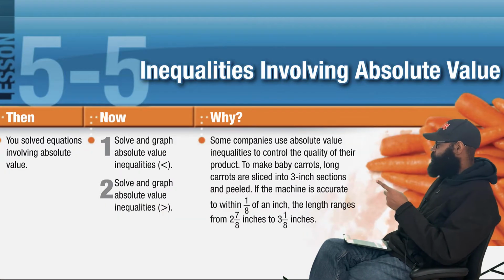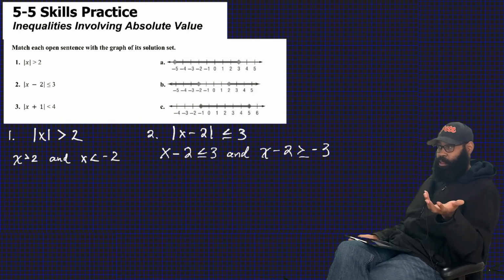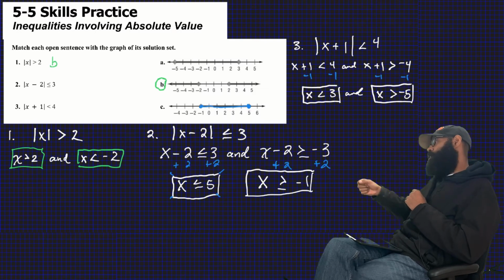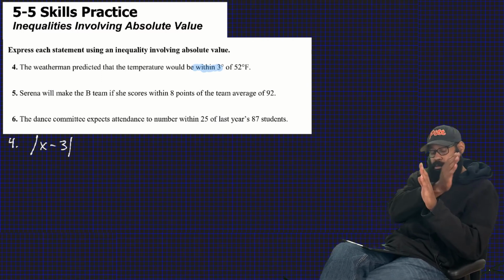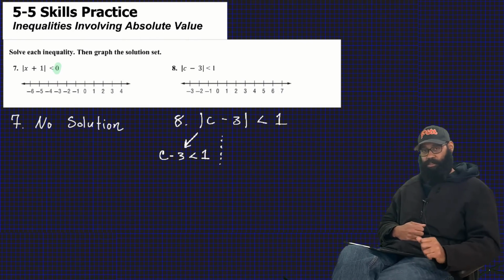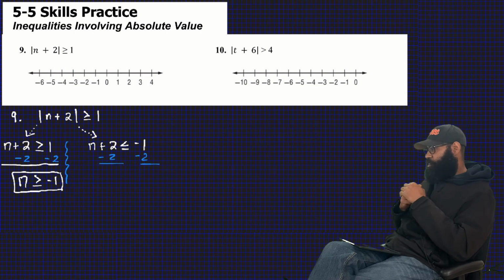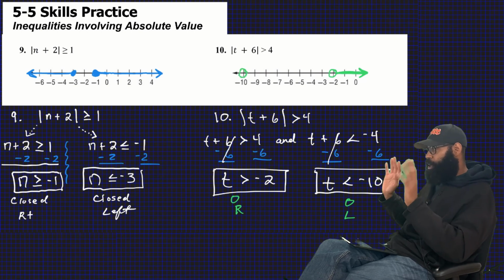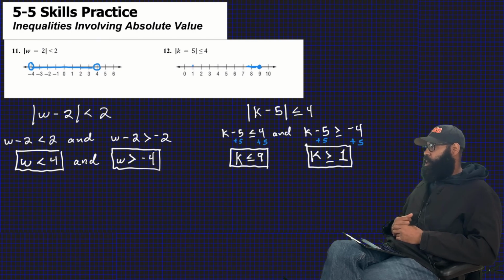McGraw Hill Algebra 1, Chapter 5, Lesson 5 - Solve and Graph Absolute Value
Bearded Math Brother-Delon Craft is a High School Math Teacher from Pittsburg, California.  He makes learning math fun and personable for those who are distance learning. Follow along as he teaches in a Khan Academy style from the McGraw Hill Algebra 1 Textbook Chapter 5 Lesson 5 - Inequalities Involving Absolute Value in this video. After watching this video students will be able to solve and graph absolute value.  Solve and graph absolute value inequalities.

Standards:
A-CED-1 : Create equations and inequalities in one variable and use them to solve problems.

A-REI-3 : Solve linear equations and inequalities in one variable, including equations with coefficients
represented by letters.

MP-4 : Model with mathematics.

MP-7 : Look for, make use of structure.